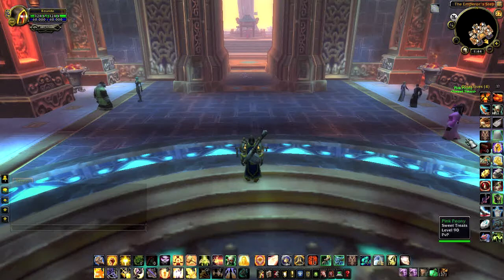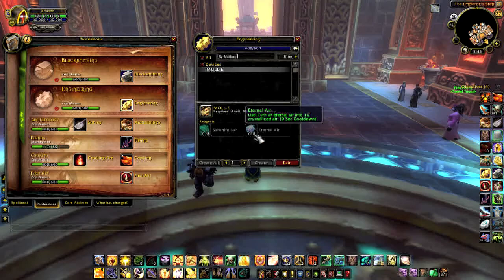How Do You Train to Make the Portable Mailbox in "WoW"? : World of Warcraft Tutorials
Learning to make the portable mailbox in "World of Warcraft" requires you to be an engineer. Train to make the portable mailbox in "World of Warcraft" with help from a video game expert in this free video clip.

Expert: Ronald Ogden
Filmmaker: Reid Ogden

Series Description: "World of Warcraft" is a hugely popular computer game that spawned two expansion packs: "Wrath of the Lich King" and "Cataclysm." Get tips on "World of Warcraft" with help from a video game expert in this free video series.